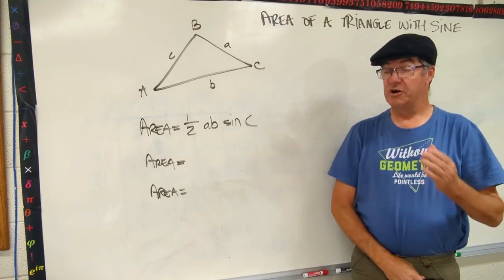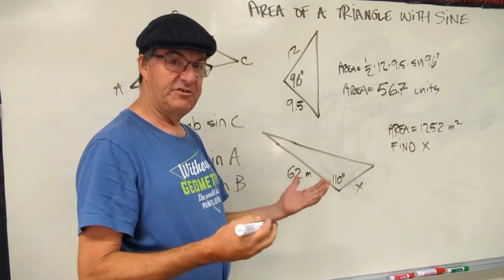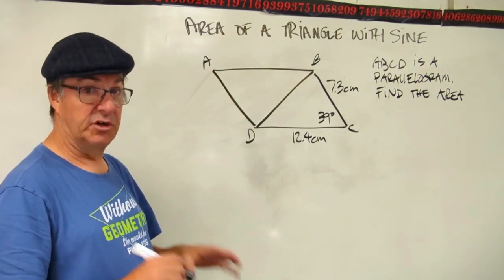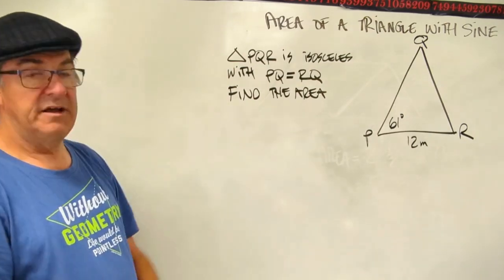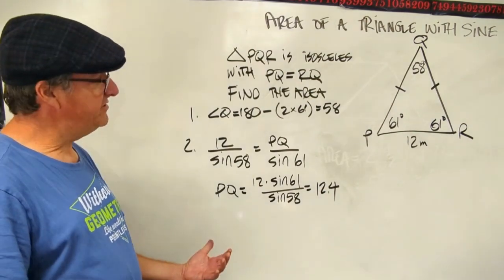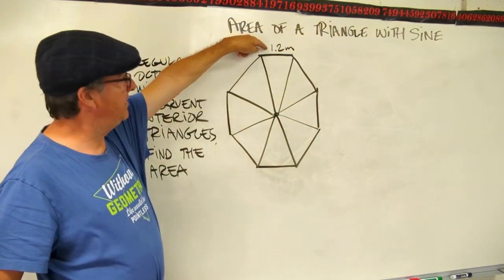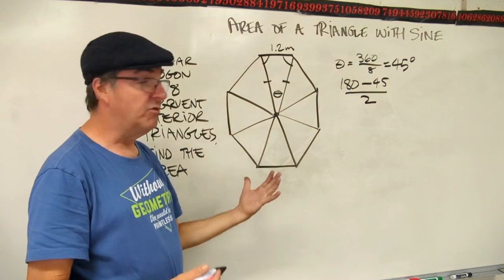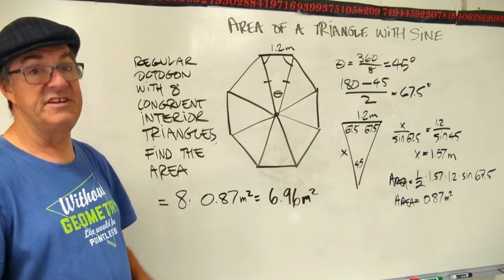Triangle Area using Sine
Explains the workings of the triangle area formula with sine, then moves on to more complicated problems that use this formula and others techniques.